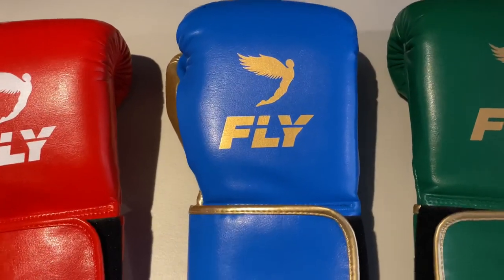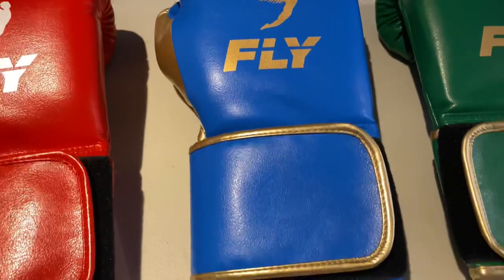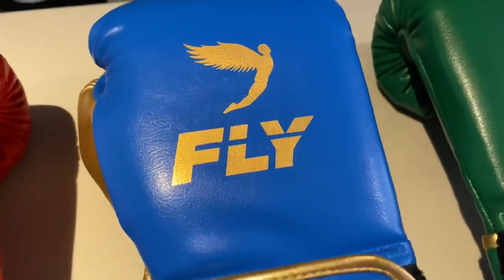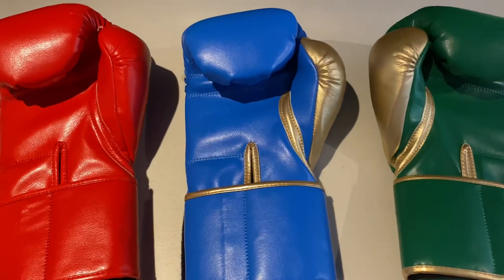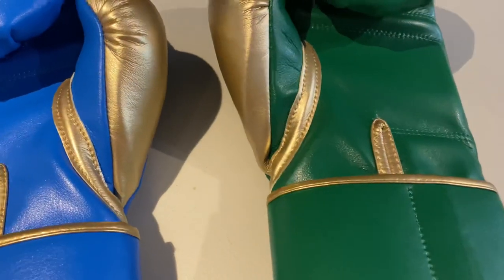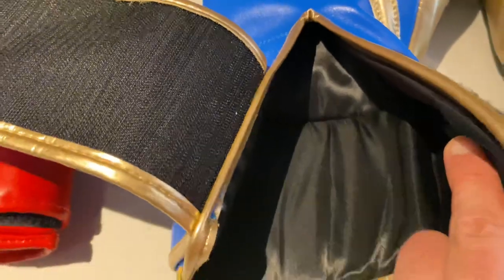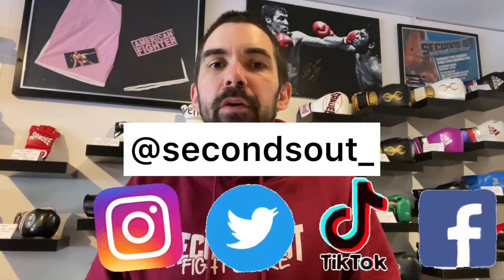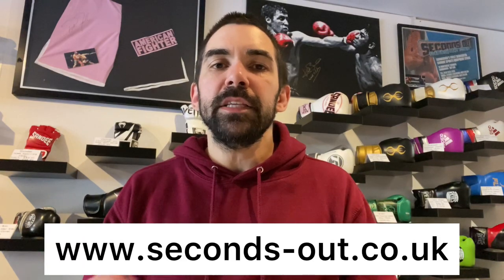Fly Superloop X Boxing Gloves Review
In today’s video we look at the Fly Superloop Boxing Gloves. One of the top brands in boxing Fly are well known for creating high end quality equipment. In this video we look round the gloves, give you a size guide and more!

00:00 About Fly
1:41 Sizes & Colours
2:44 Trying On
5:10 Up Close
6:07 Size Guide
8:30 Where to Buy
9:10 Our Socials

💯 And check us out on Facebook at Seconds Out Fight Store

Ross